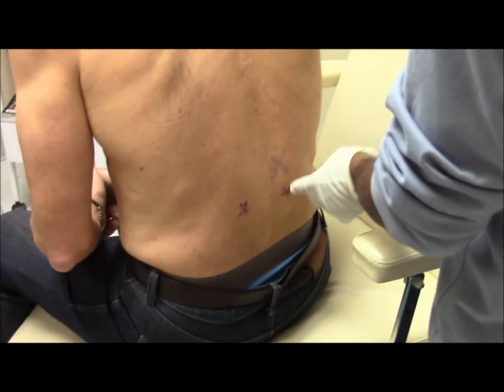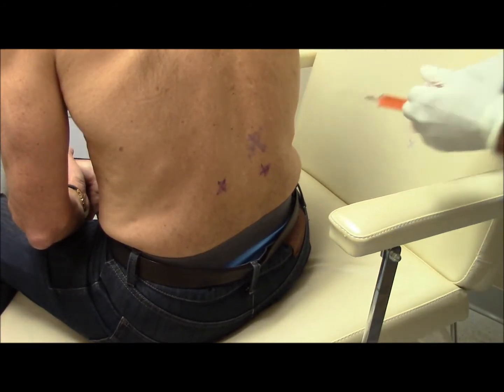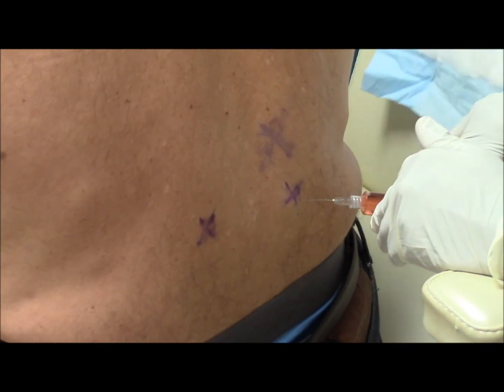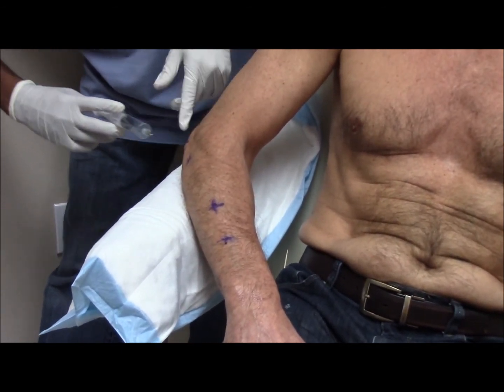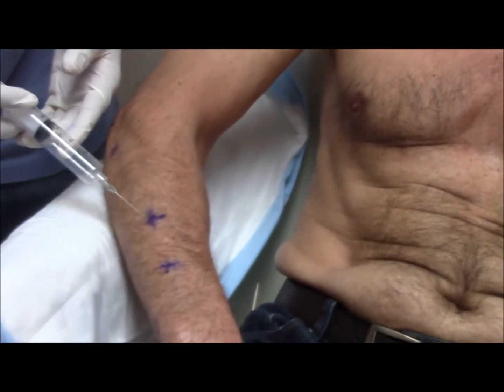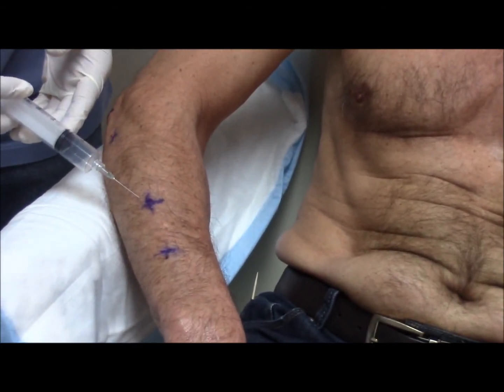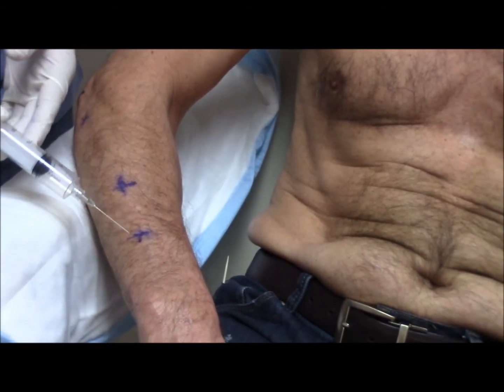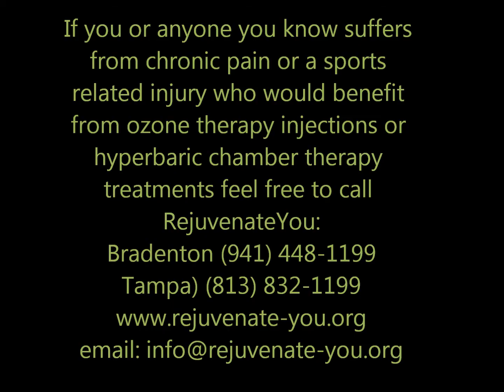Ozone Helps Chronic Pain, Dr. Bino Rucker, M.D.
RejuvenateYou and Dr. Bino Rucker, M.D. present our patient Bill who gets Prolozone or Ozone Injections in his elbow, shoulder, back, and knee combined with one hour in the hyperbaric chamber.  Bill talks about how he has been dealing with the pain from weeks to years in the respective areas, and how he gets immediate relief within 24 hours.  We also get a video follow-up with Bill after his one hour session in the hyperbaric chamber and you get to hear Bill's thoughts firsthand how the hyperbaric chamber expedited the healing and recovery process after the ozone injections.

Ozone continues to work wonders on our patients and athletes.  If you are suffering with chronic pain and want to consider alternative therapies such as Ozone, PRP, Stem Cell Therapy, IV Nutrient Therapy, or Hyperbaric Oxygen Therapy call our office at or email